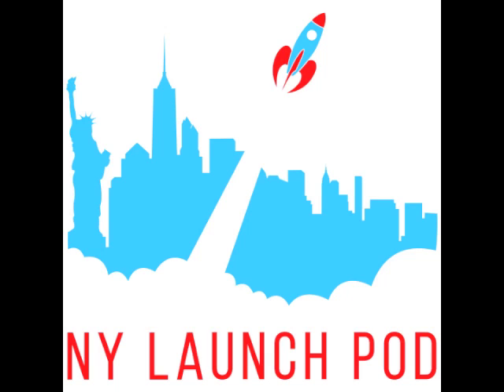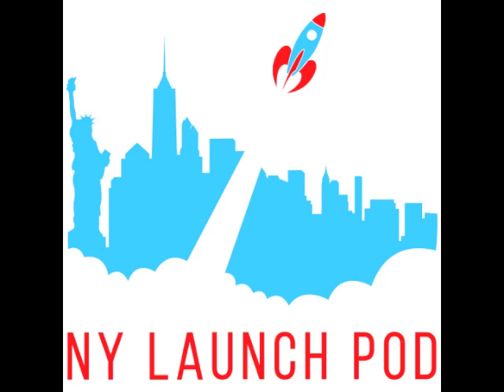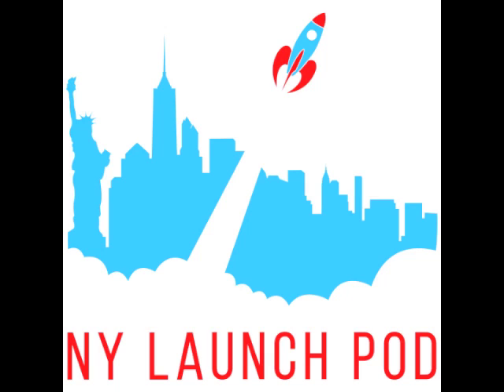Episode 003 Bari Musacchio, Owner, and Matthew Gray, General Manager, of Baz Bagel & Restaurant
Bari Musacchio, Owner, and Matthew Gray, General Manager, of Baz Bagel & Restaurant step on to the third episode of the New York Launch Pod to go behind the scenes of one of New York’s quintessential foods: the bagel. Baz Bagel is a neighborhood restaurant in Nolita (181 Grand Street) with much more behind the scenes.  With the best blintzes, as named by New York Magazine and a full complement of delicious food, Baz Bagel does almost as much business outside its walls as it does inside.  Listen to what it took for Bari to come up the perfect bagel and how Baz Bagel took an initial press boost to now sell over 1200 hand rolled bagels each day all over the United States and the world.

Baz Bagel is just over one year old.  Find out how Bari and Matthew first met and how the dynamic between them has helped to grow and sustain the restaurant, as well as establish a strong relationship with its neighborhood clientele as well as tourists.   Go inside what Bari and Matthew think is the toughest part of being in the restaurant business, their one word secret for keeping staff motivated, and their Bingo recipe for evening entertainment every two weeks.